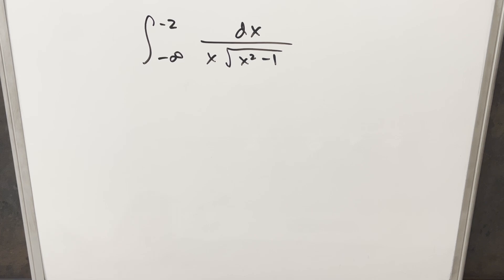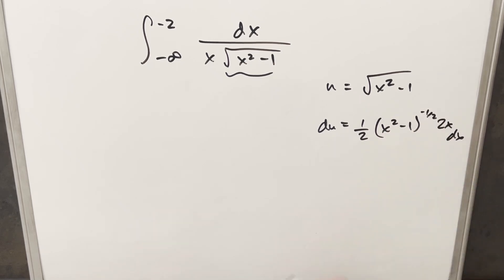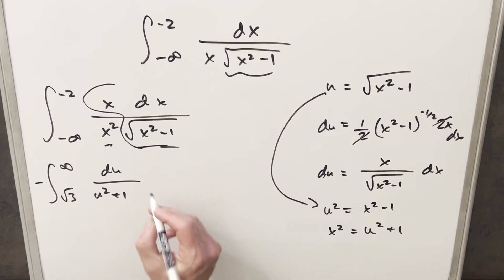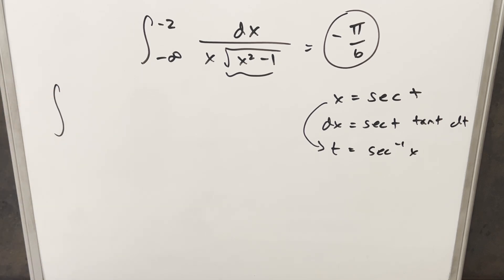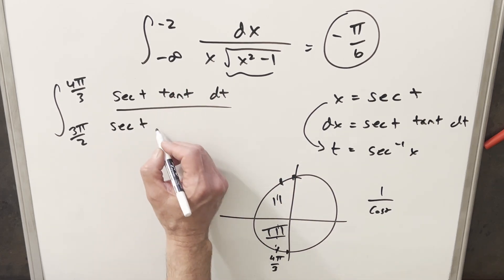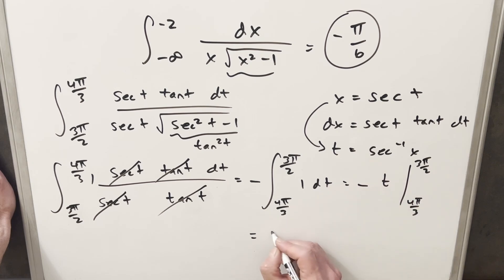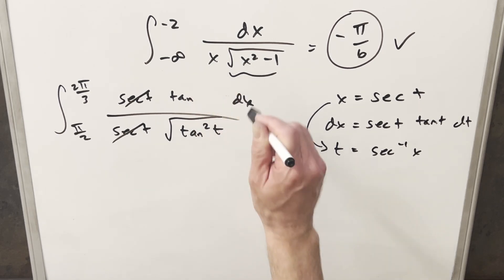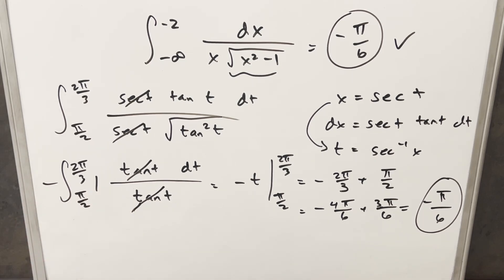Trig Sub (secant substitution)